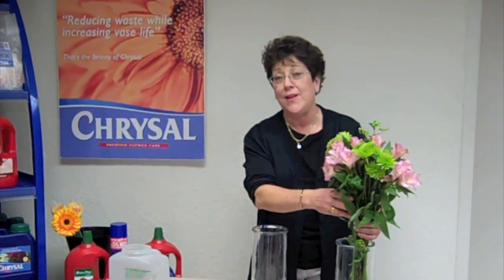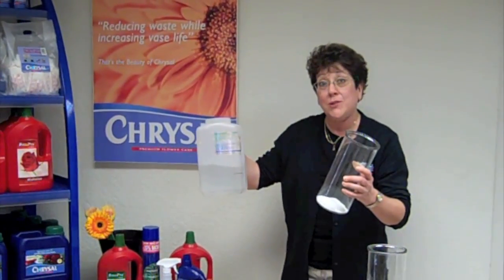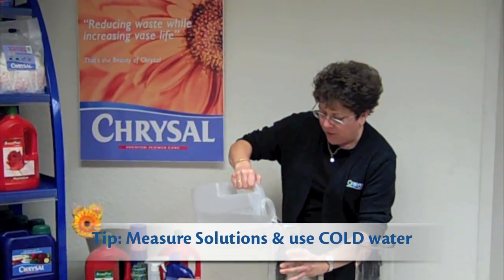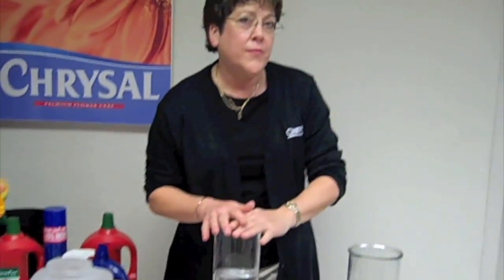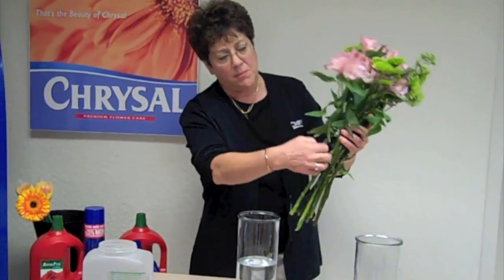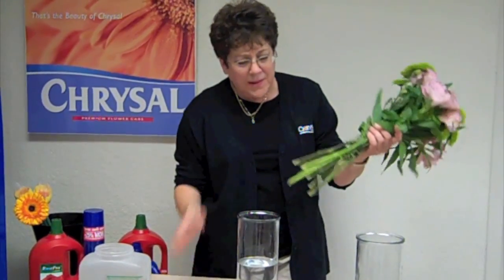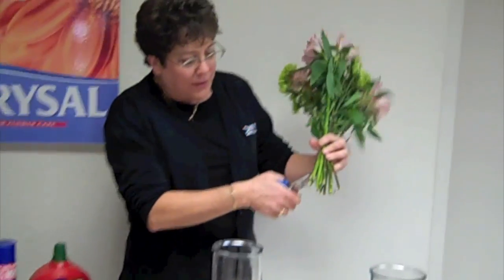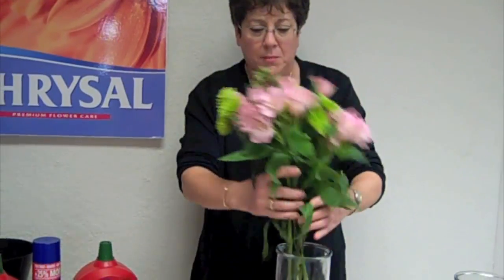Why Use Flower Food | Insights from Chrysal's Technical Manager, Gay Smith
In this enlightening video, Chrysal's Technical Manager for the Americas, Gay Smith, delves deep into the world of flower food and why it's an absolute must for every stage of the distribution chain.

Cut flowers are enchanting and delicate, but once severed from the mother plant, they lose their vital supply of water, food, and hormones. To ensure your cut flowers continue to bloom naturally, while retaining their form, scent, color, and leaf vibrancy, we need to provide them with flower food dissolved in vase water. This crucial step is essential at every phase of the distribution chain, from the grower to the wholesaler, the florist, and finally at the consumer level.

Interrupting this "food chain" can irrevocably lead to a shorter vase life for your beloved blooms.

Gay Smith's expertise in flower care and preservation makes this video a must-watch for florists, flower enthusiasts, and anyone who wants to extend the life of their cut flowers.

If you found this video insightful, don't forget to give it a thumbs up, subscribe to our channel, and hit the notification bell for more invaluable flower care tips from Chrysal.

Let's ensure your flowers enjoy a longer, more vibrant life with the magic of flower food!